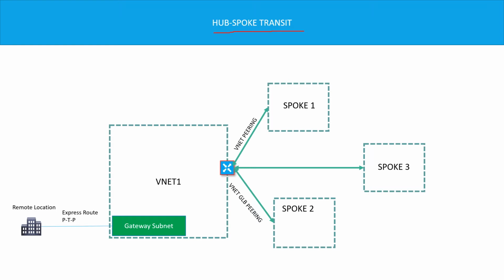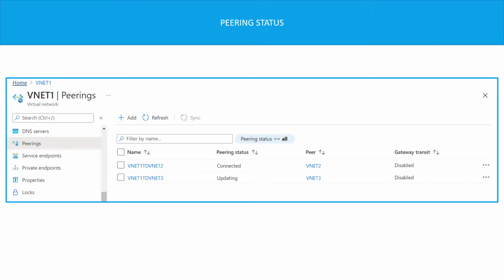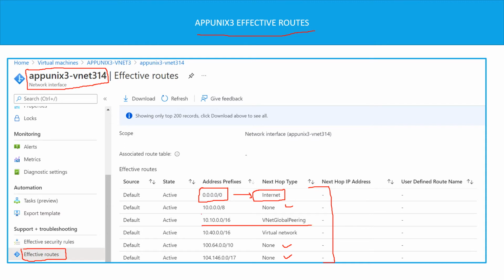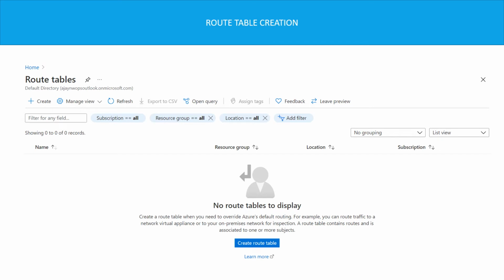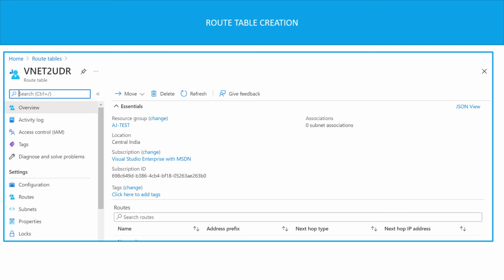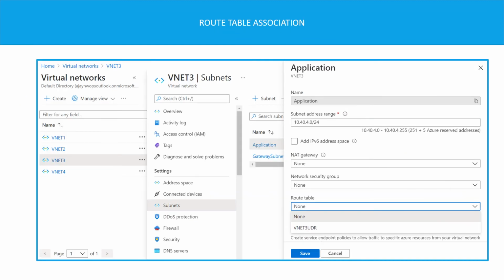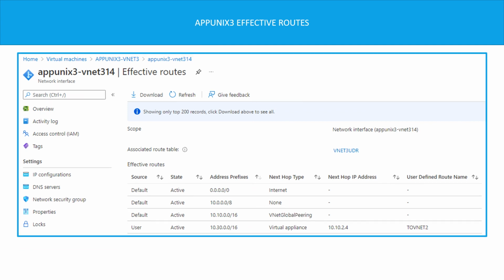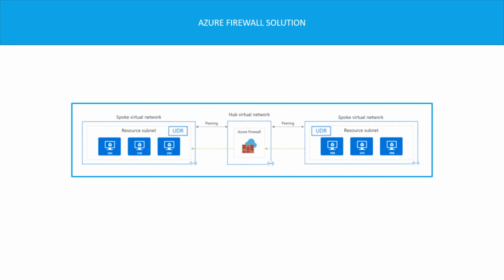AZ-700 | Microsoft I Spoke To Spoke vNet Gateway Peering | HUB Transit | Networking | UDR PART05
In this video, we'll explore how to set up Spoke to Spoke vNet Gateway Peering with HUB Transit in Azure. If you're looking for a way to create a more flexible and efficient network architecture, this video is for you!

We'll start by explaining what Spoke to Spoke vNet Gateway Peering is and how it works in Azure. We'll then show you how to set up your environment for Spoke to Spoke vNet Gateway Peering with HUB Transit, including the prerequisites and requirements for the deployment.

Next, we'll dive into the benefits of using Spoke to Spoke vNet Gateway Peering with HUB Transit for your organization. We'll cover the basics of network routing, traffic segmentation, and centralized network management, which can help you build a more robust and scalable network architecture.

Throughout the video, we'll provide step-by-step demonstrations and practical tips to help you get started with Spoke to Spoke vNet Gateway Peering with HUB Transit. We'll also share best practices and common troubleshooting scenarios to help you avoid common pitfalls.

Whether you're a network engineer, IT professional, or cloud architect, this video will help you understand the power of Spoke to Spoke vNet Gateway Peering with HUB Transit in Azure and how it can enhance your network architecture. So, grab a cup of coffee and join us on this exciting journey into the world of Spoke to Spoke vNet Gateway Peering with HUB Transit in Azure!